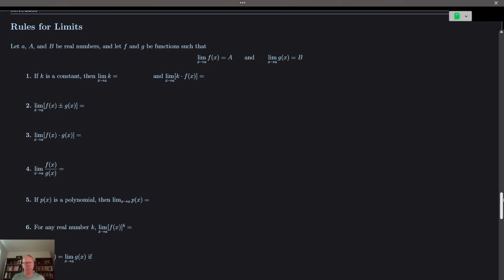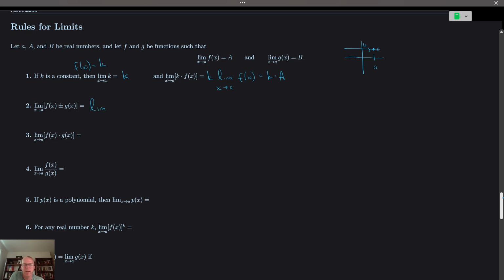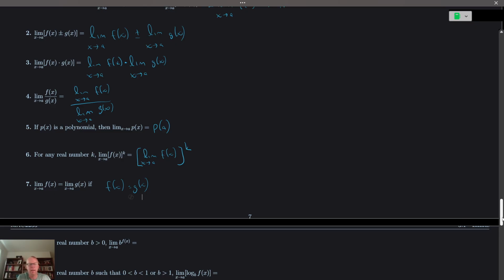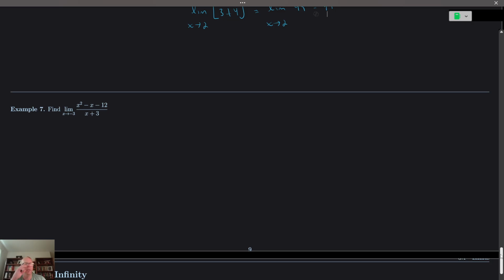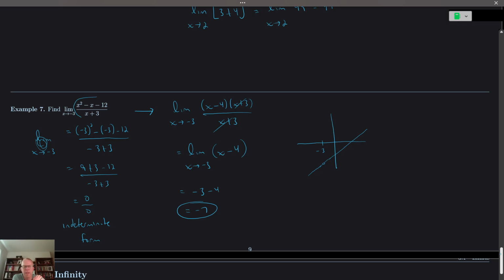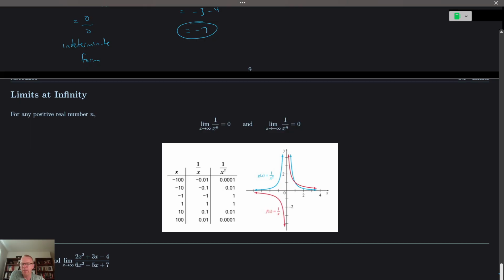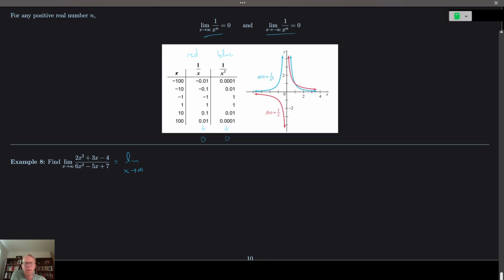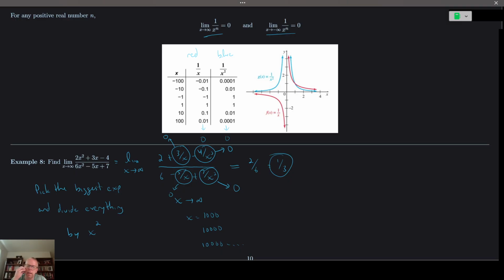How to Evaluate Limits from Functions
In this video, we continue our introduction to limits by learning how to evaluate limits algebraically and how to understand limits at infinity.

You'll learn how functions behave as x becomes extremely large or extremely small, and how to evaluate limits directly from a function using substitution and algebraic simplification.

Whether you're in Calculus 1 or reviewing for an exam, these are some of the most important computational techniques you'll use throughout calculus.

✅ What you'll learn:

How to evaluate limits from a function
Direct substitution
Limits at infinity explained
End behavior of functions
When algebraic simplification is needed
How functions behave as x → ±∞